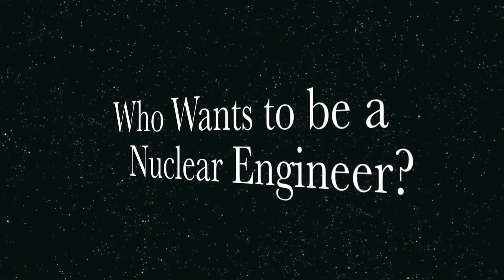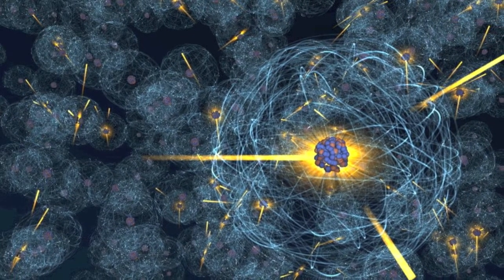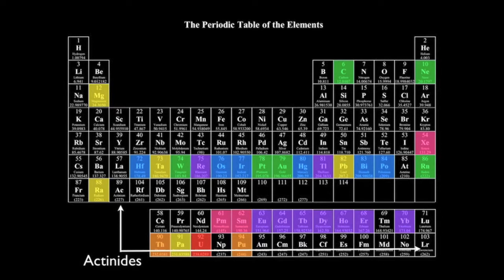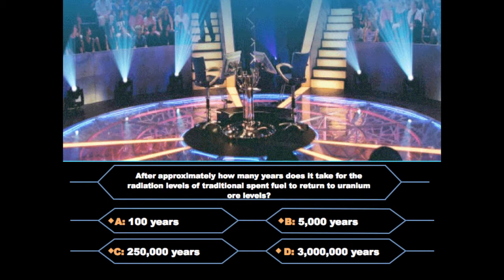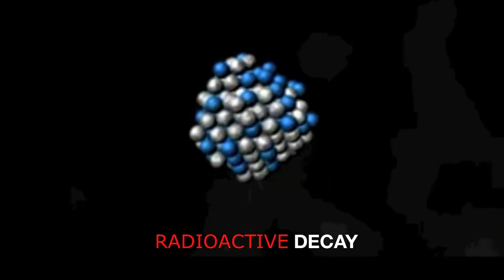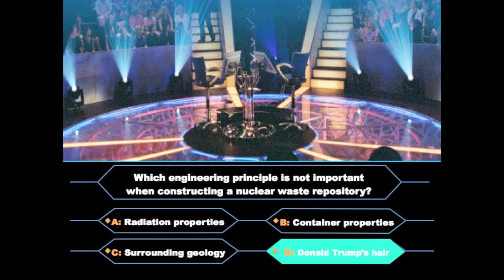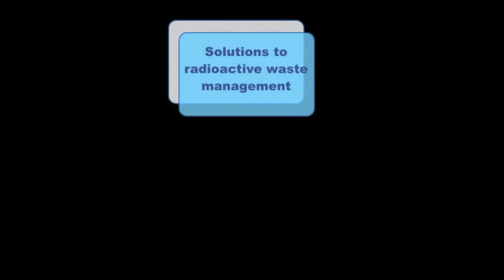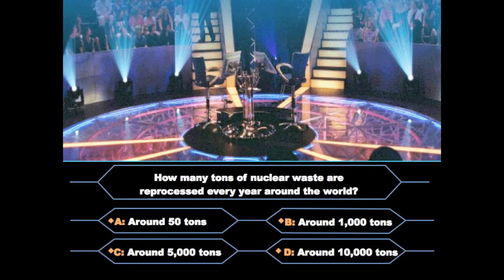Who Wants to be a Nuclear Engineer? (2011 TAFF Winner - Best Actor)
Selected short film from the 3rd annual Texas Atomic Film Festival, May 5 2011.